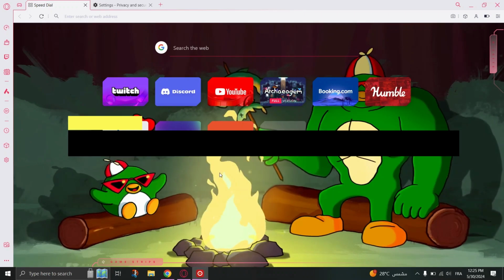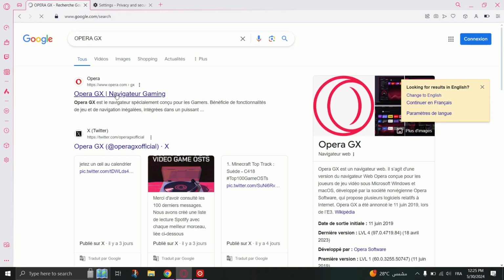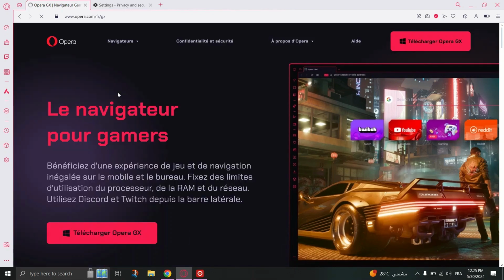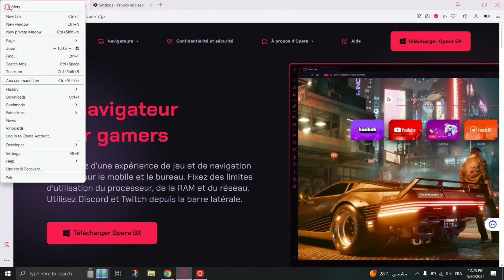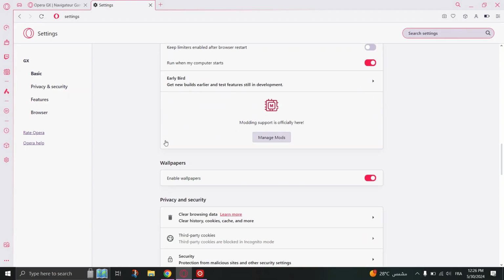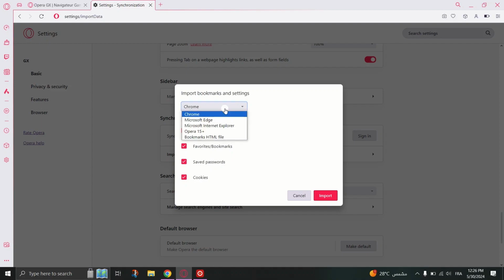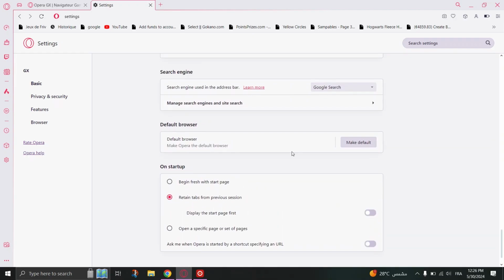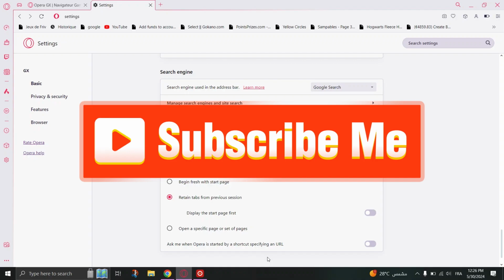How do I switch to Opera GX?❗(2024) (Tutorial)✅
How To Import Browser Data from Chrome to Opera GX
🎥 In this video I'll show you How To Make Opera Gx Your Default Browser. The method is very simple and clearly described in the video. 🍳 Follow all of the steps & How to Import Data from Chrome to Opera GX